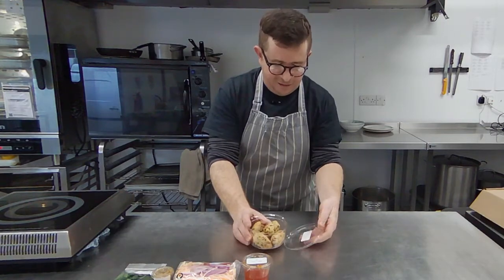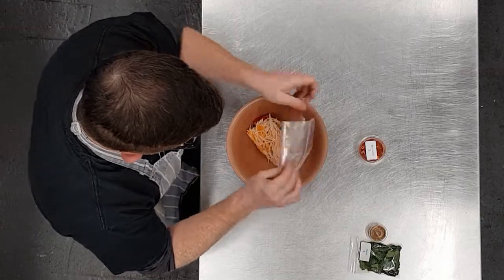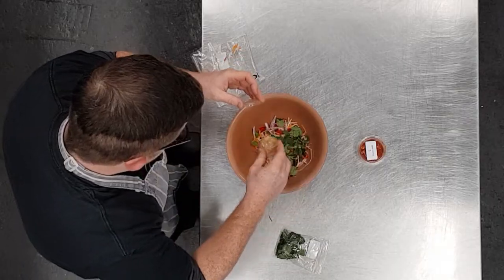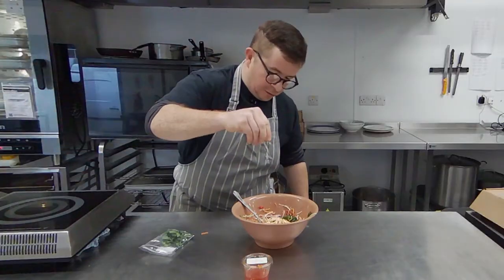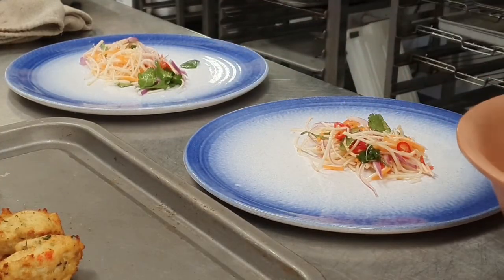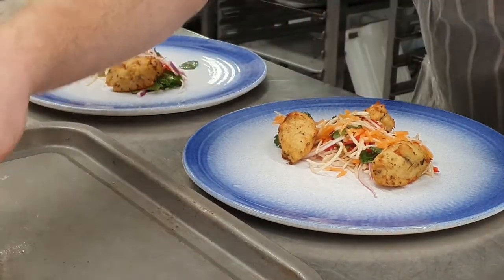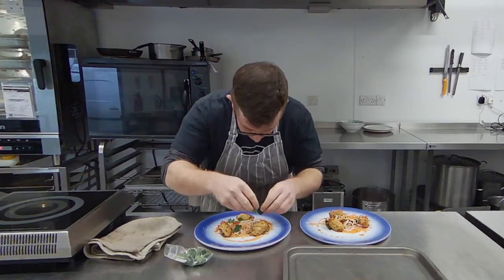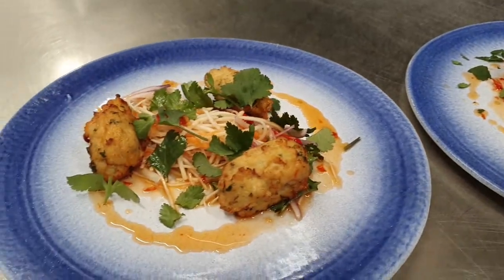STARTER - Macneil's smoked fish fritter, Asian slaw, lime, sesame. sweet chilli, coriander, mint.